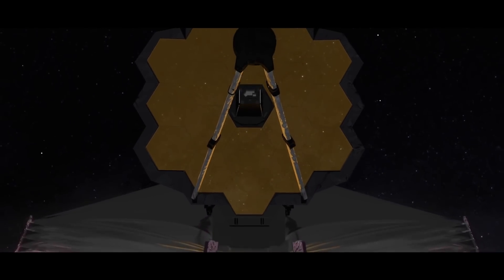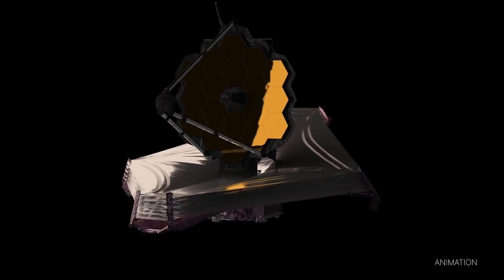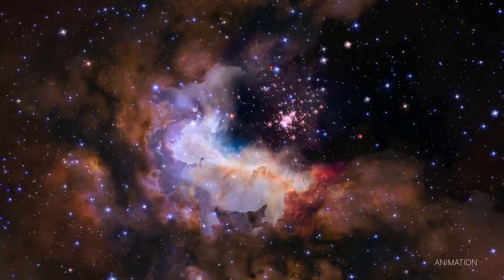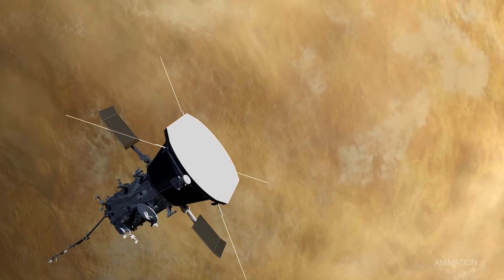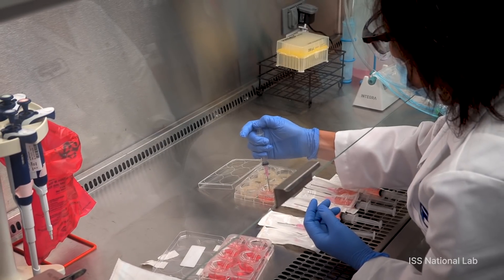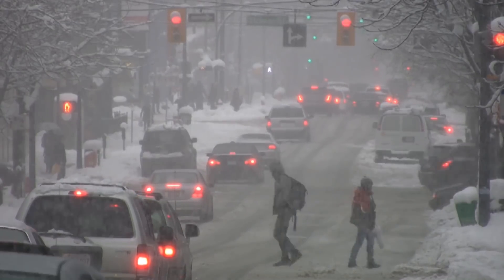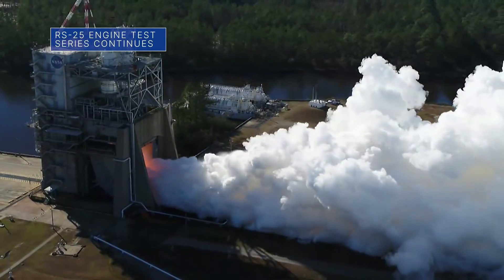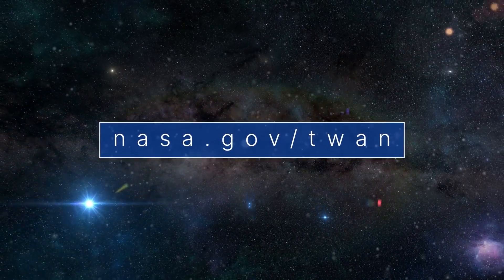This Week @NASA: Fine Tuning the James Webb Space Telescope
Fine-tuning the James Webb Space Telescope, a different view of Venus, and the science on an upcoming space station resupply mission … a few of the stories to tell you about – This Week at NASA!

0:00 Introduction
0:13 Aligning the James Webb Space Telescope
1:02 Parker Solar Probe’s First Visible Light Images of Venus’ Surface
1:34 Upcoming Commercial Resupply Mission to the Space Station
2:13 Airborne Science Mission Studying Snowstorms
2:45 RS-25 Engine Test Series Continues

Credit: NASA

Producer: Andre Valentine
Editor: Sonnet Apple